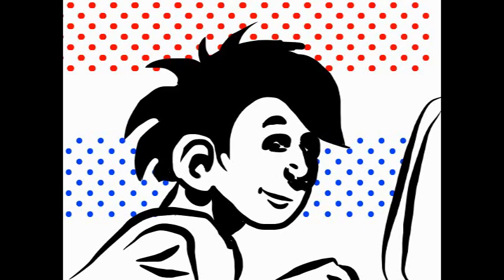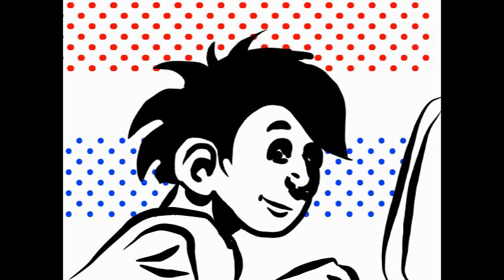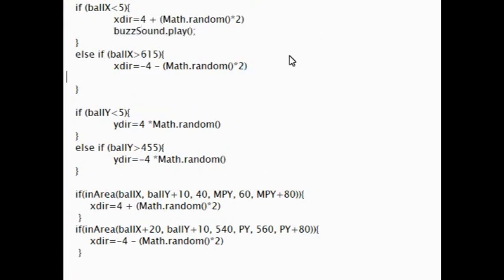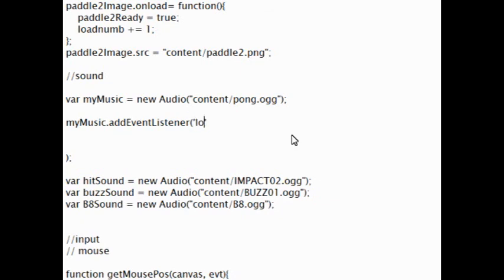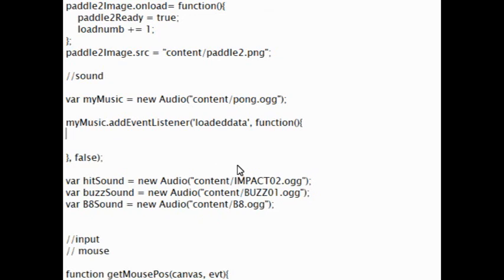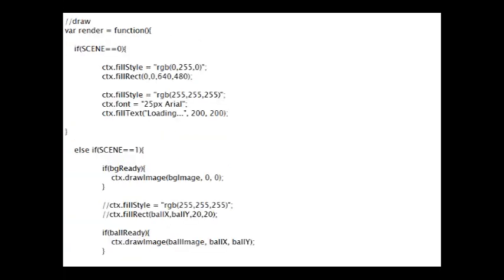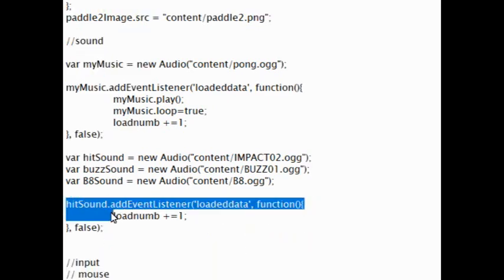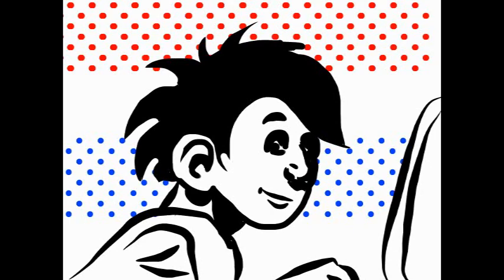simple game HTML5 JavaScript 6. Sound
If you have not seen part 1-5 you might want to watch them first.Each episode builds on the previous.

The script after the changes we make in this episode and the image files used is here